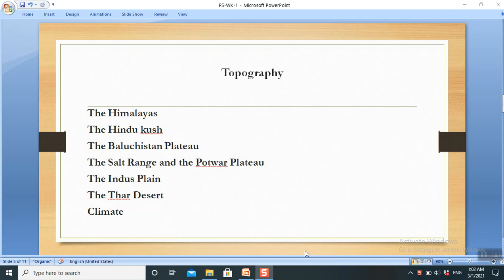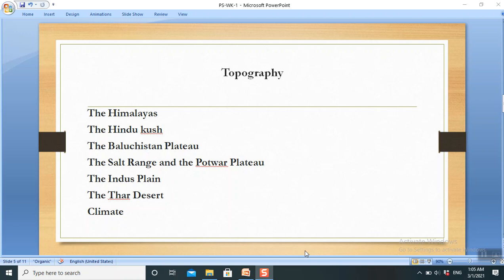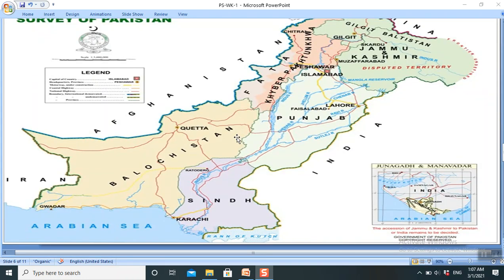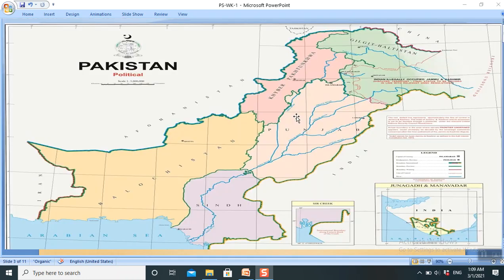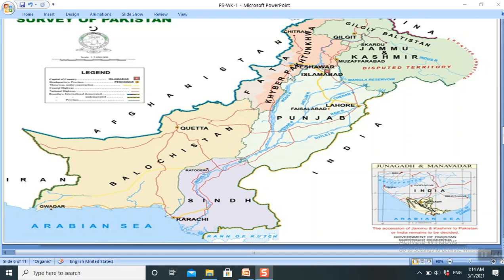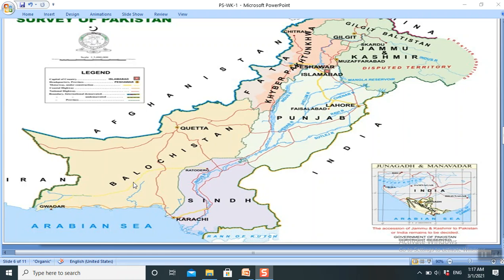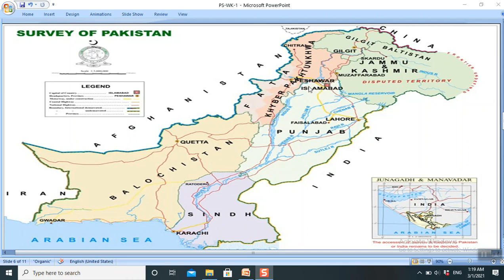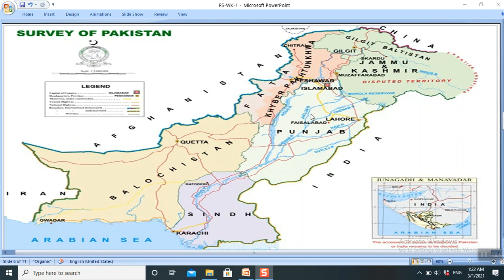SSH 302 WK 1 Lec 2 Clip 4